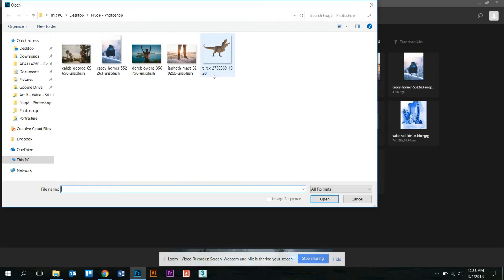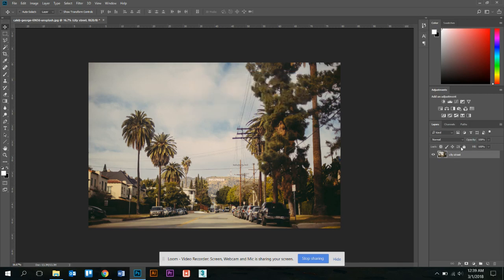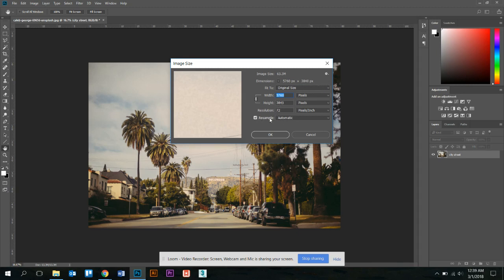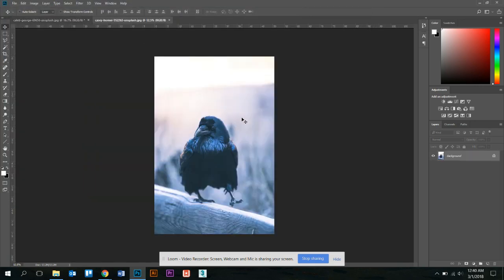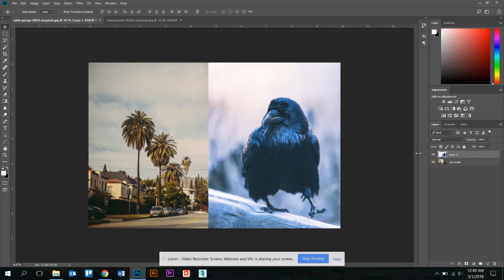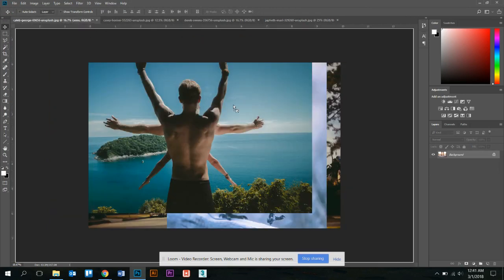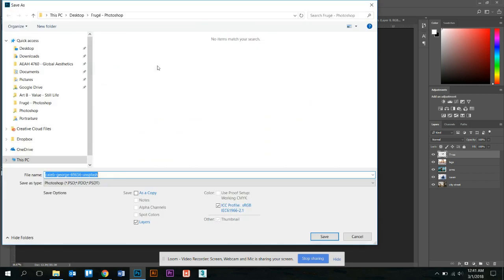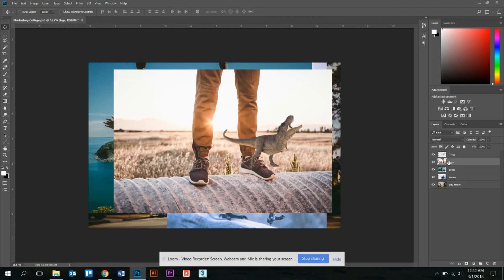Photoshop Fundamentals 01 - Getting Started